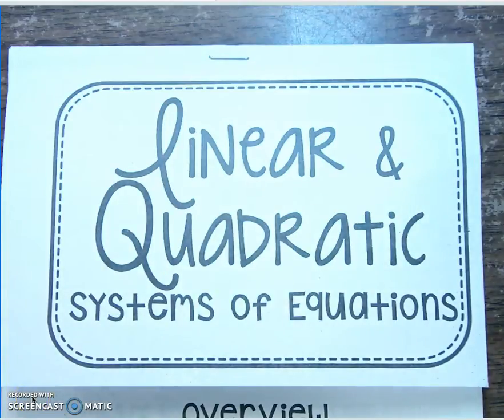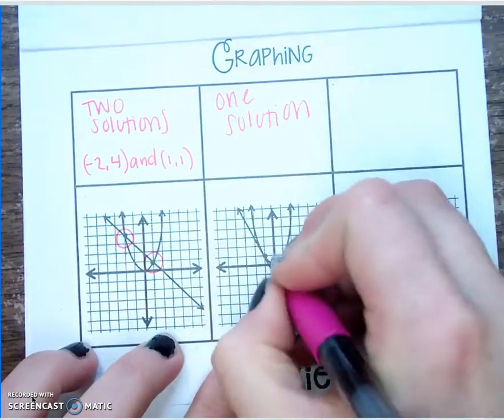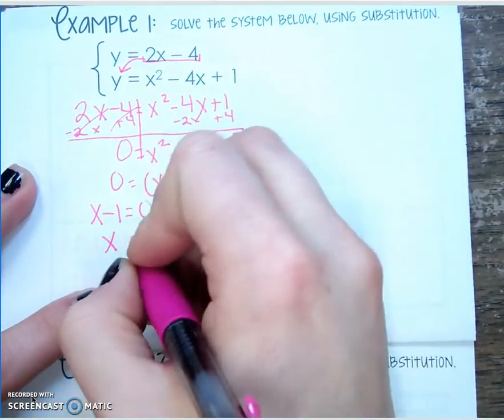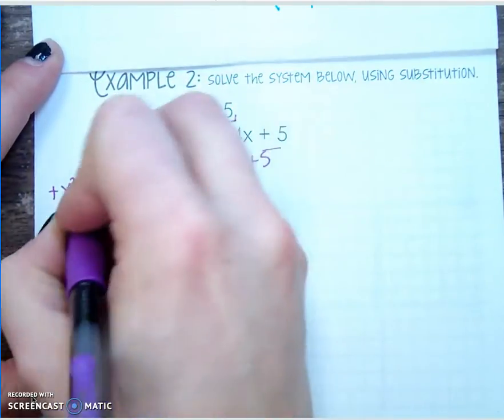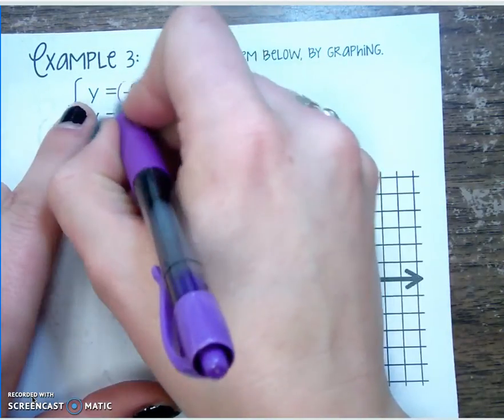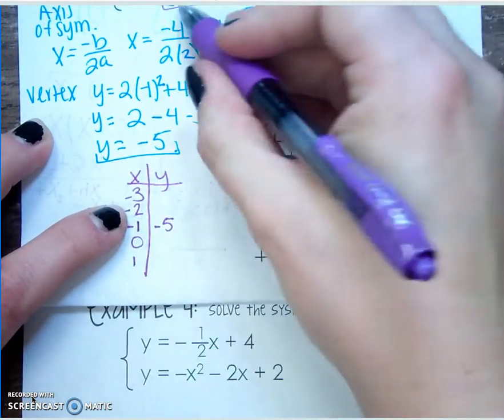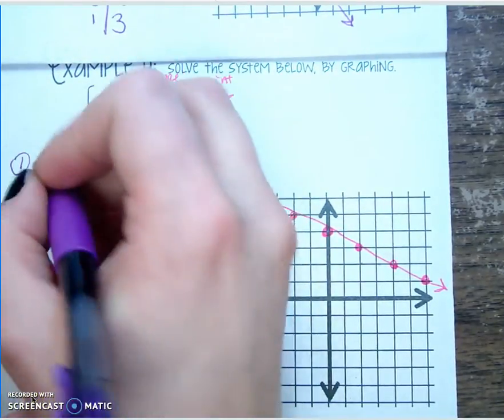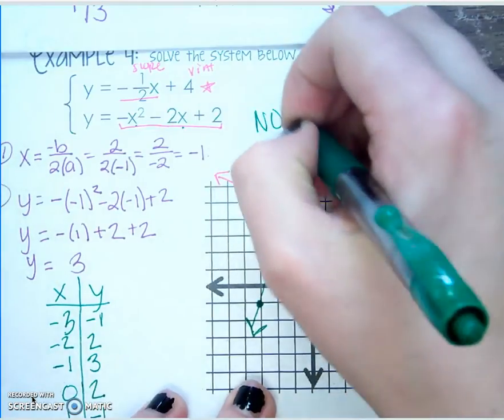Linear and Quadratic Systems